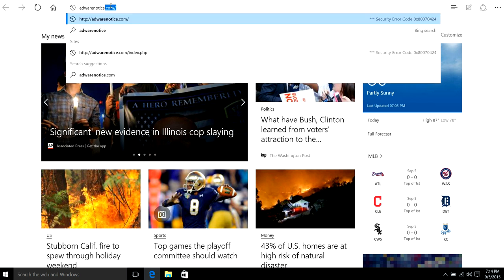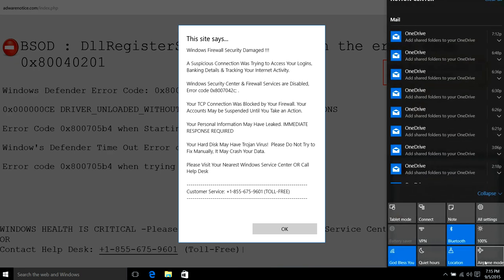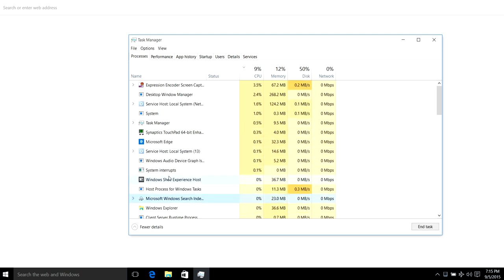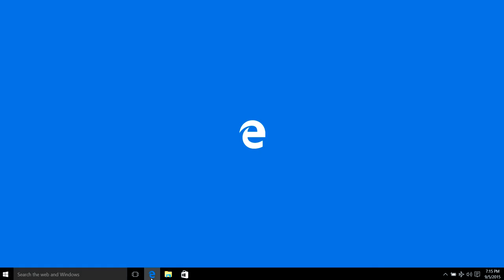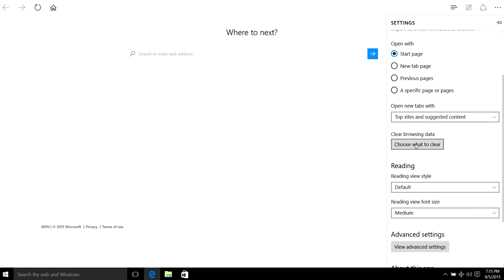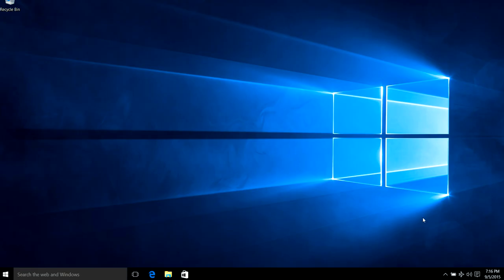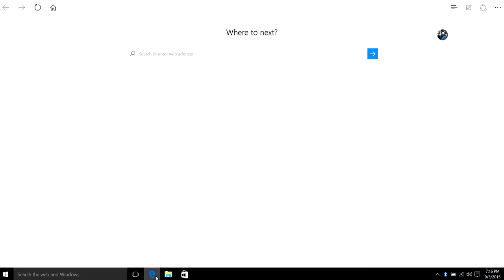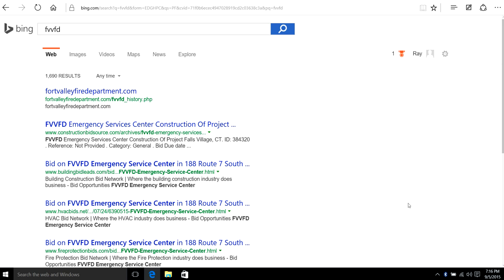Microsoft Edge stuck on page adwarenotice adware virus loop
put computer on airplane mode or turnoff wifi ,unplug internet
press ctrl,alt,delete at the same time
task manager
click on Microsoft edge
click end task
do this to all of them if you see more then one the list
open edge again
click on the 3 little dots on the right hand side
choose what to clear
clear all
restart edge